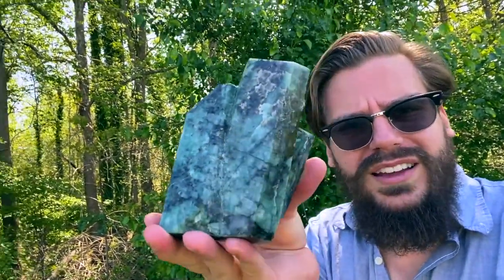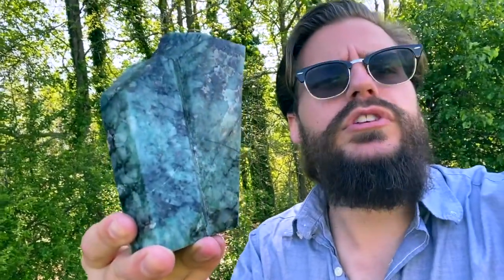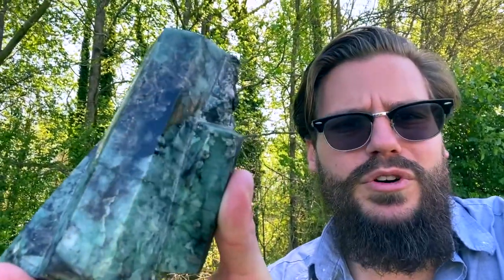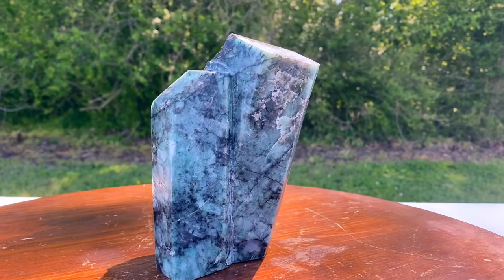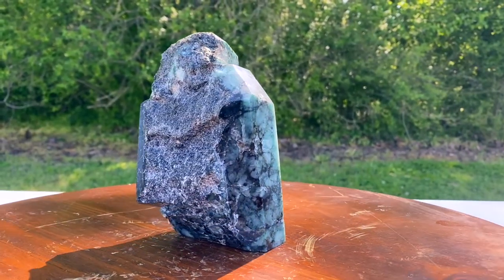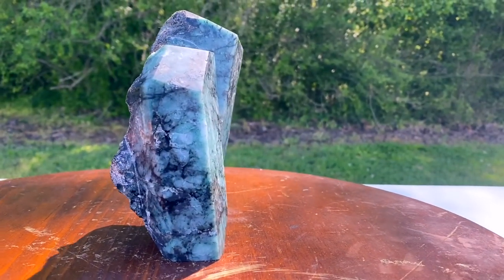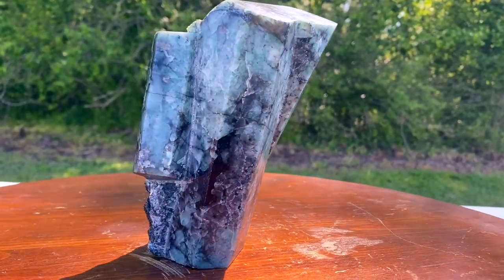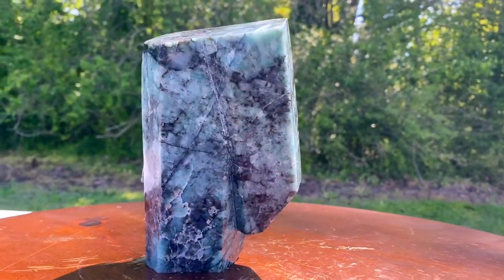World Class Emerald "Tranquility" 6.00 High Quality Display Specimen LL-81s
6.00" EMERALD - WORLD CLASS SPECIMEN
An Emerald makes a beautiful and beneficial addition to any space. It produces a magnetic field that provides positive results to all living beings, and it works to calm and counteract negative energies.

This one-of-a-kind Emerald is 100% natural and originated from Uruguay. It is a world class emerald display specimen that is 6.00" inches tall – the perfect tabletop accessory that can be conveniently moved around so you can enjoy its healing properties in many locations.

Weight of Emerald: 3 lb 3 oz

Size of Emerald: 6.00" x 4.75" x 3.25"

Origin: Uruguay

100% NATURAL ONE-OF-A-KIND EMERALD STONE WITH LETTER OF AUTHENTICITY

ABOUT EMERALD STONE
The emerald is part of the Beryl family, composed of beryllium aluminum silicate, and it gets its deep green color from trace amounts of chromium and vanadium.

In ancient times, it was dedicated to Venus, the goddess of love because of its powerful support in matters of love. In ancient Egypt, emeralds were known as a symbol of eternal life, and they have been adorning royal jewels and crowns for centuries.

Birthstone Month – May (traditional); June (historic)

EMERALD & THE HEART CHAKRA
Heart Chakra Emerald

Balancing your chakras can improve consciousness, health, and one’s relationship with the world. The emerald stone resonates with the energy of the heart chakra. Placing your emerald stone on the heart chakra will help you bring your true self into your environment so you can interact with others in an open and intimate way. Balancing this chakra brings balance to relationships, emotional stability to our interactions with the outside world, and acceptance and understanding of ourselves and others.

THE FENG SHUI OF EMERALD
Feng Shui is the Chinese system of philosophical laws that govern spatial arrangement and the harmony and flow of energy within a room or building. Crystals work in powerful, yet subtle, ways to attract desired energy and strengthen your personal energy field. Place your emerald stone in the kitchen or in a child’s room to encourage family interactions and health, or in a home office to promote abundance and prosperity.

EMERALD GEMSTONE BENEFITS
Activates inspiration, motivation, passion, and creativity
Promotes patience, compassion, and unconditional love
Attracts prosperity
Improves intuition, clairvoyance, and psychic abilities
Promotes mental clarity, memory, and wisdom
Brings about the merging of intellect, discernment, and intuition to create powerful insights
Soothing to the emotions, yet livening to thoughts and insights
Provides relief of heartache and the ability to overcome negative patterns
Brings cooperation and balance to people in groups
Encourages abundance in our lives through a trusting and grateful heart
Promotes the health of the heart, lungs, liver, kidneys, pancreas, gall bladder, and eyes
Aims to speed up recovery from infectious disease
Supports childbirth and fertility